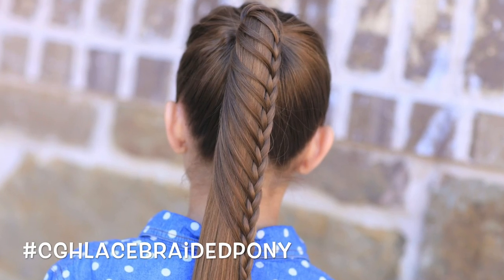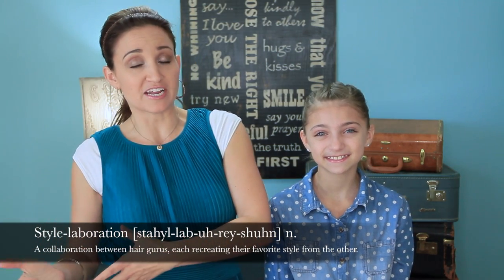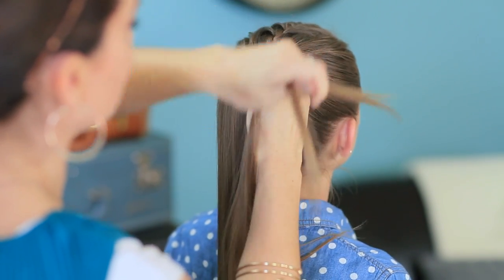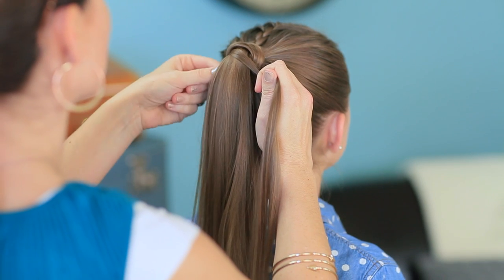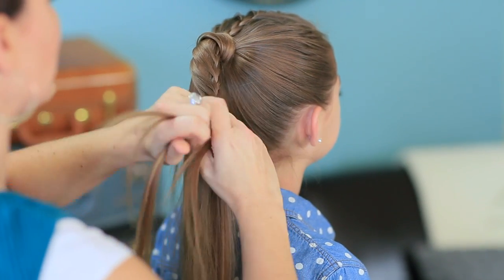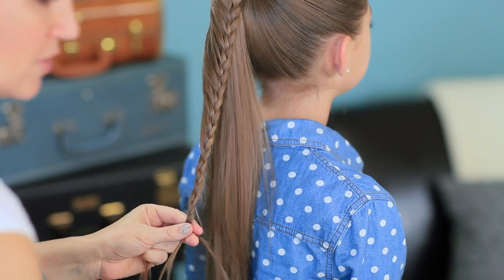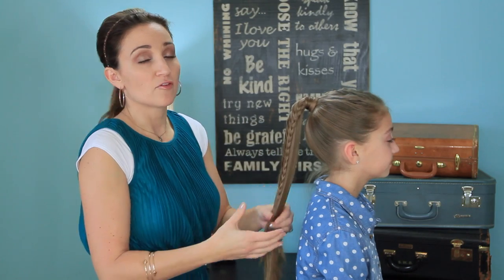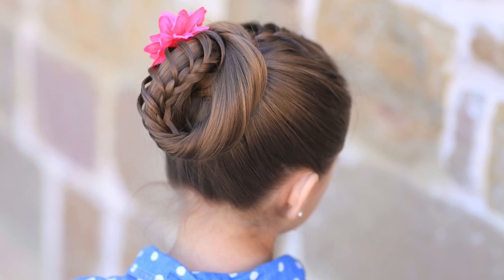Lace Braided Ponytail | Style-laboration with Lilith Moon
Today's video is a Style-laboration {style collaboration} with Lilith Moon, one of my all-time favorite hair gurus on YouTube. You can find her here:

Since Lilith lives in France, and we are in the US, it is really tough and expensive to do a collab in person.  So, for this type of a collaboration, we decided that I would recreate one of my favorite Lilith Moon hairstyles for all of you here, while Lilith recreates her favorite CGH hairstyle for her fans on her channel!

If you are curious to see which of all our 230+ hairstyles Lilith decide to showcase, simply

Lilith's most popular video is a Lace Braided Ponytail, and is the tutorial we used as reference for this video, and can be seen

Tag your own photos of this hairstyle with

Although we have not yet met in person, I cannot wait until we can! I hope each one of you loves her styles as much as we do!

xoxo
Mindy

Items Needed: Brush, rat-tail comb, pomade, 1-2 ponytail holders, 1 small hair elastic, 3-4 bobby pins, hairspray and accessory {if desired}.